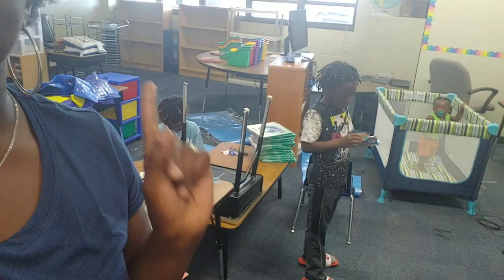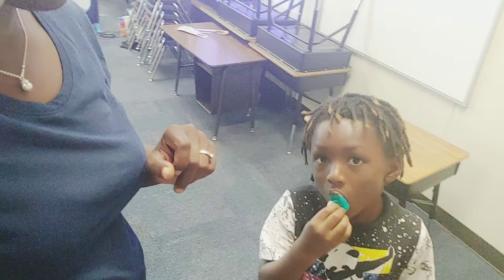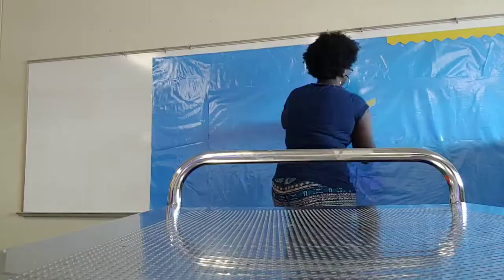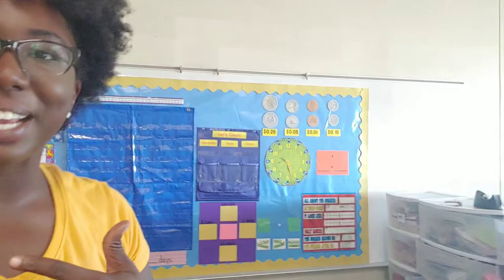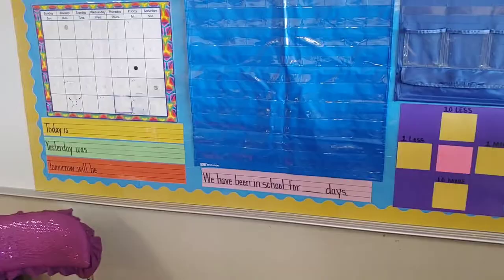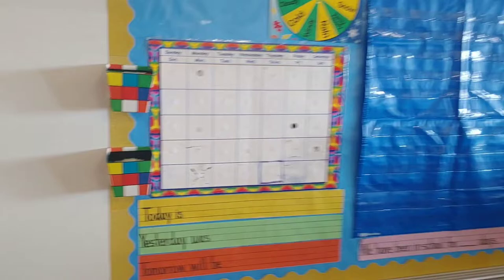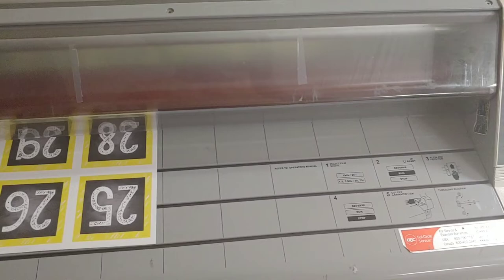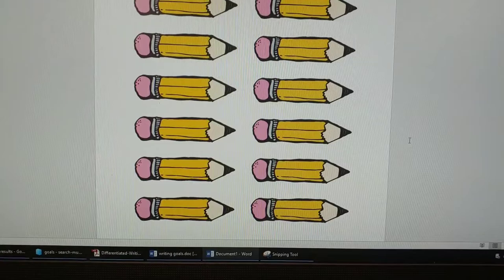Classroom Set Up 2019 Day 2&3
This is day 2 AND 3 of my classroom transformation because I did NOT go back up on day 2 like I said/thought I would. This teachermom was TIRED! As you can see, I brought my kiddos with me this time! It was...interesting. Have you ever brought your kids to work? Do they help or no?
It's still a work in progress but I got this! I'm looking forward to the weekend because the rest of this week is pretty much full with professional development and team building.

(Right now my name is @melaninmomsteach but I will be changing it back to every day.is.everything real soon)